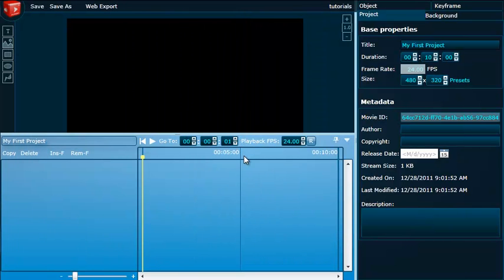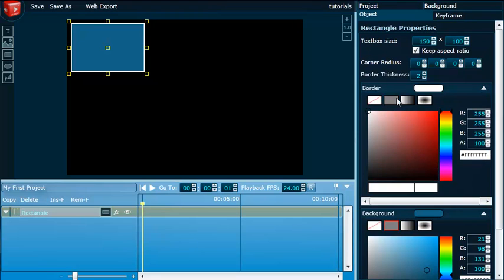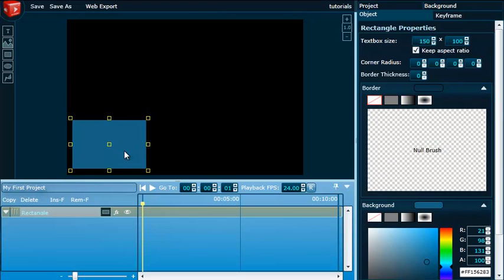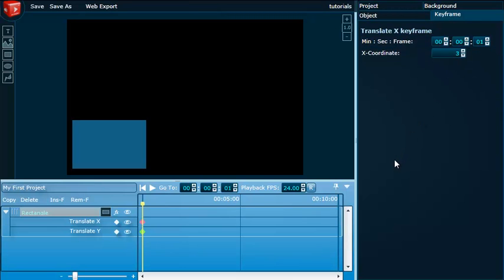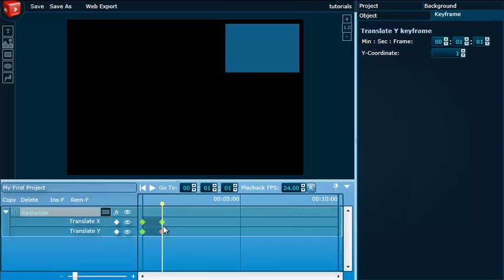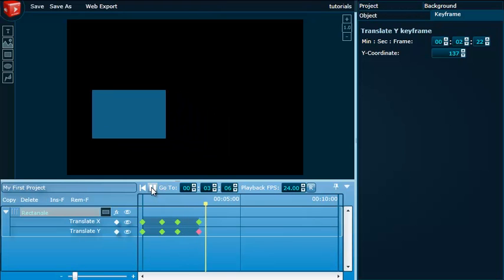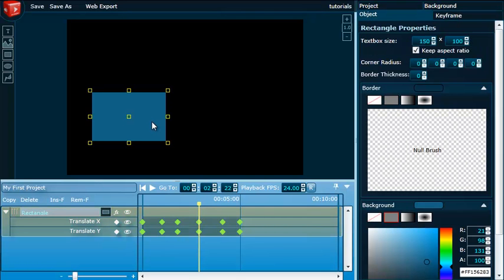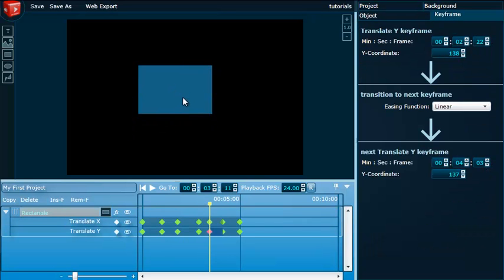3. Animating X and Y Translation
This tutorial introduces the fundamental concepts for animating X and Y translation of visual elements on the canvas.